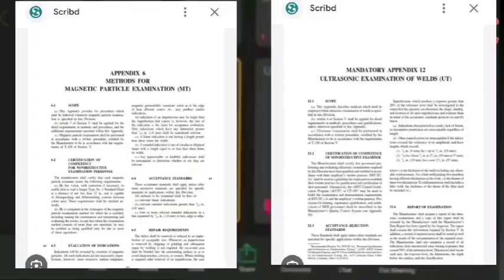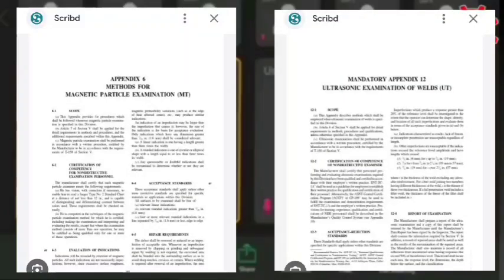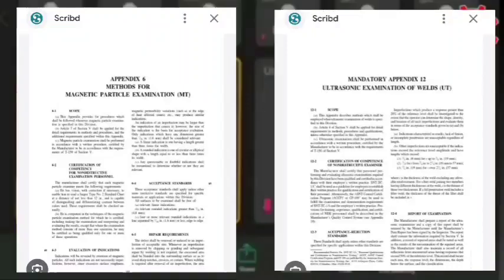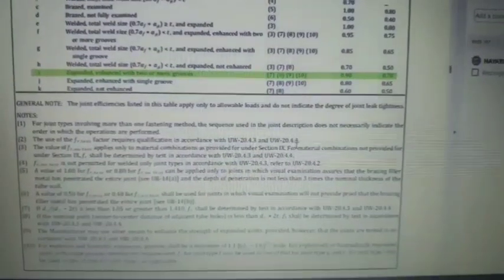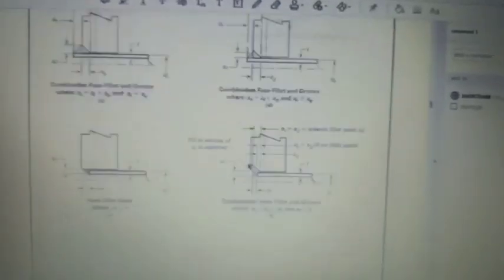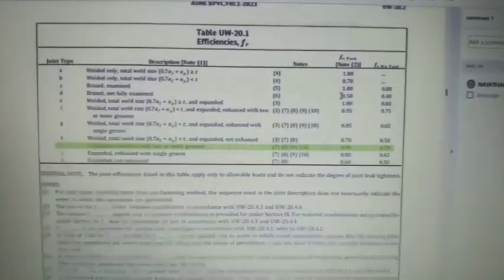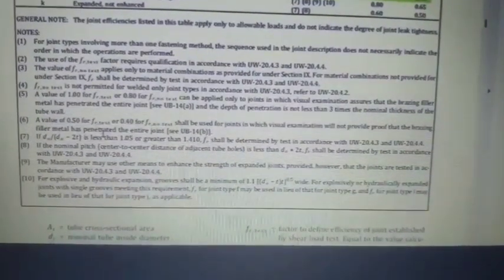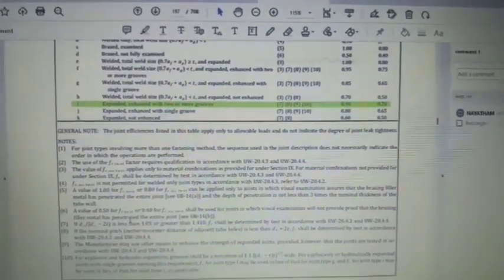I&S on Heat Exchanger Test Ring Material, Anchor Bolt Calculation, Nozzle Fm Value Consideration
This video is about Issues & Solutions Live Discussed on

1. ASME Sec VIII D1 Appendix Importance
2. Heat Exchanger Test Ring Material Consideration
3. Nozzle Load Consideration on Supports
4. Anchor Bolt Calculation Variation
5. Basics of Software Calculation
6. Nozzle Fm Value Consideration